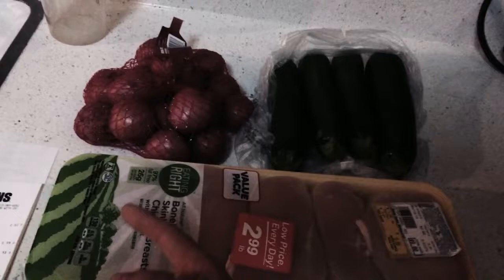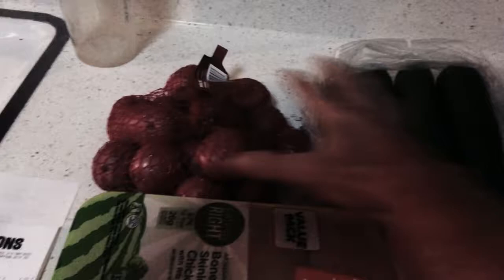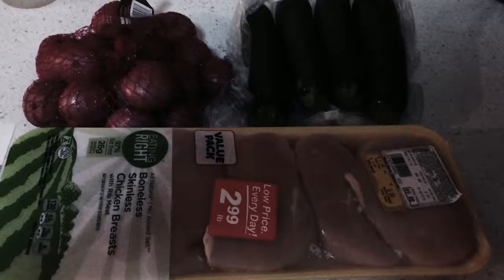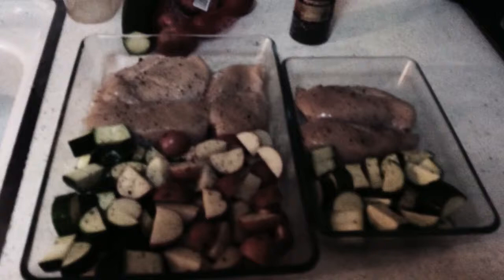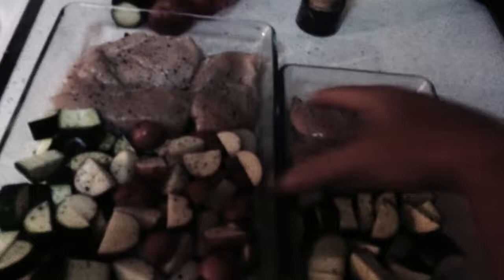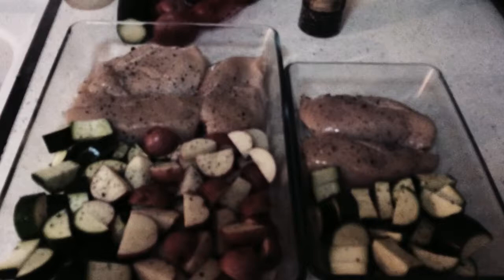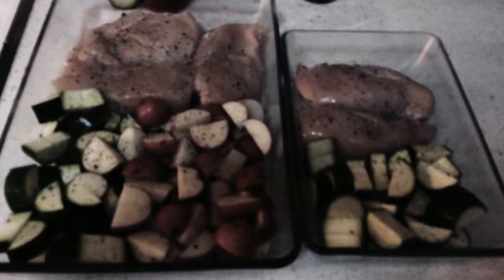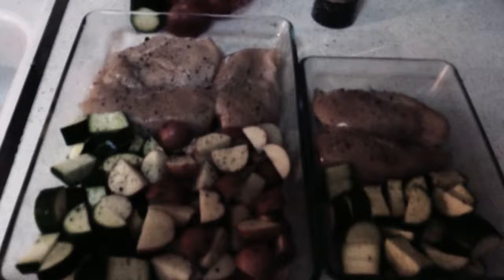Bulk Cooking Done Cheap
I'm just starting to get into bulk cooking so this is a seriously simple way to eat some good healthy food for the average person. Each meal cost me about $2.